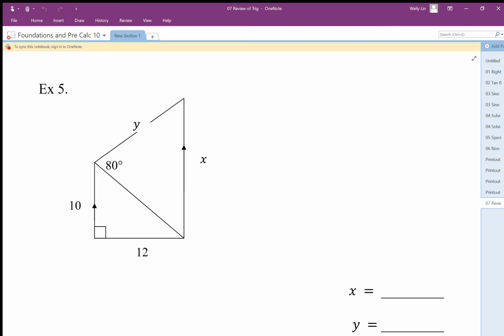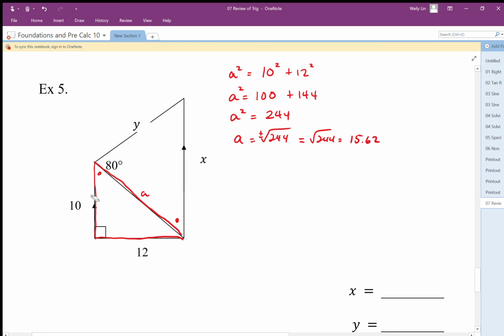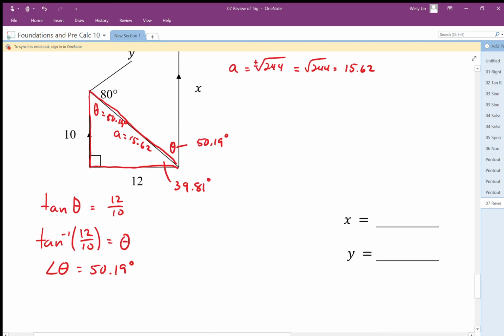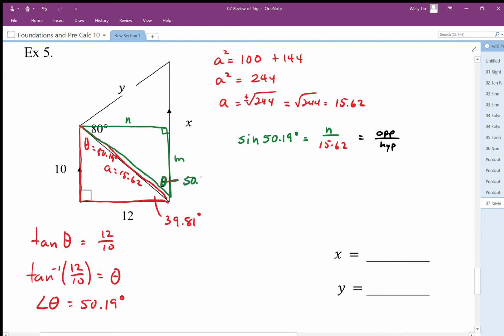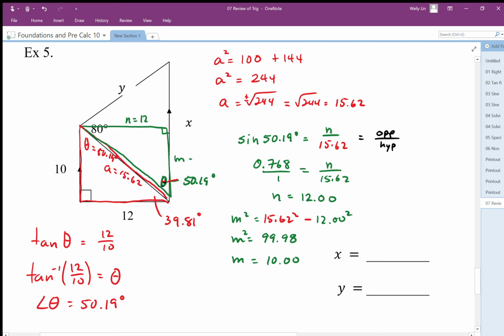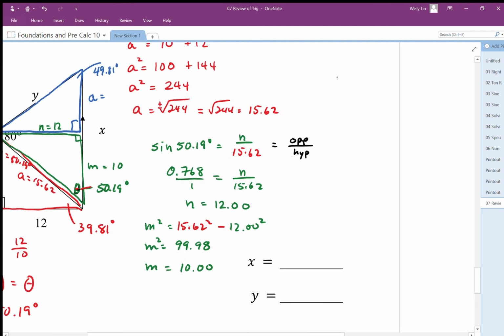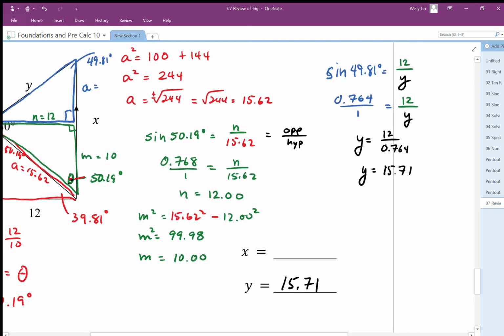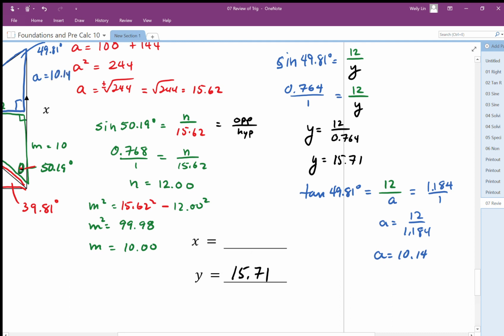07 Review of Trig Part5